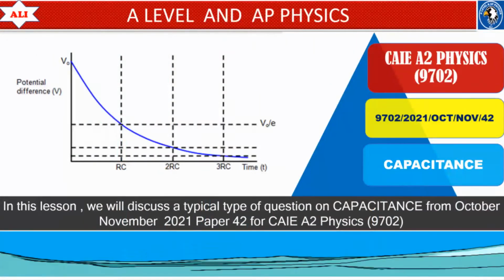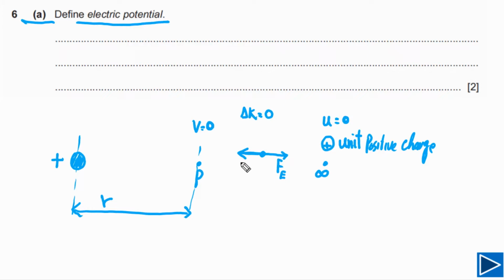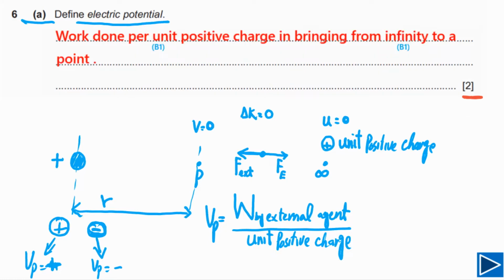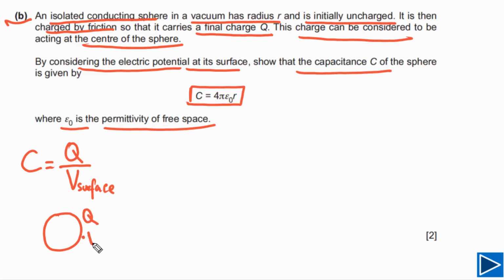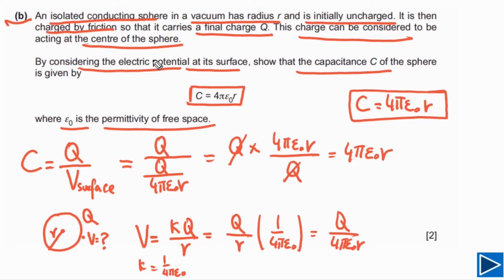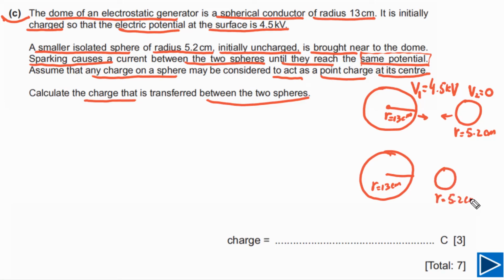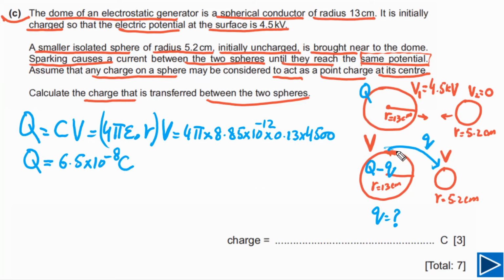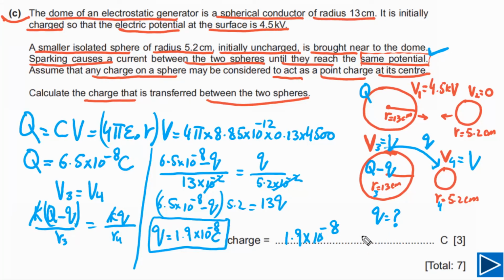CIE A2 PHYSICS PAPER 4 Solution -October November 2021 Paper 42-9702ON2021P42-Electric Potential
CIE A2 PHYSICS PAPER 4 Solution -October November 2021 Paper 42-9702ON2021 P42-Electric Potential
00:00 Introduction
00:34 a)what is electric potential
04:54 b)Derive formula for capacitance of an isolated conducting sphere
08:07 c)Calculate the charge that is transferred between the two spheres
14:17 End screen